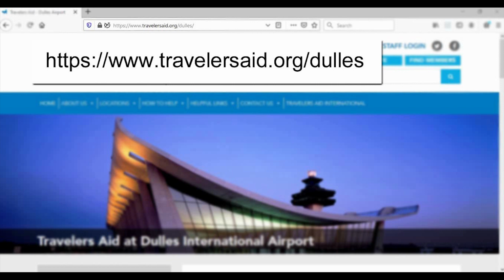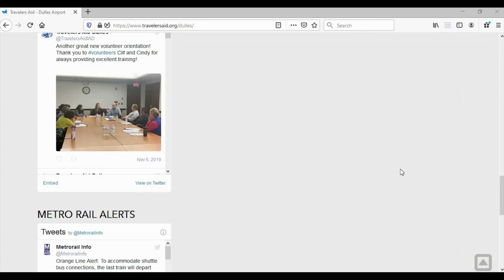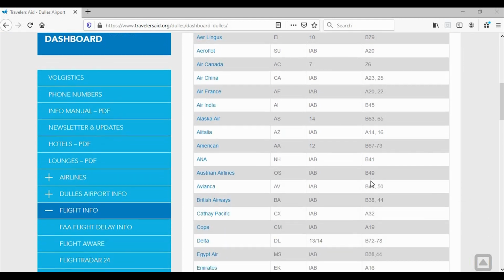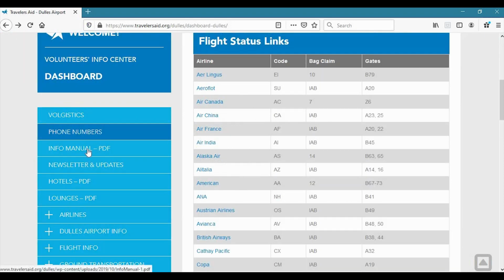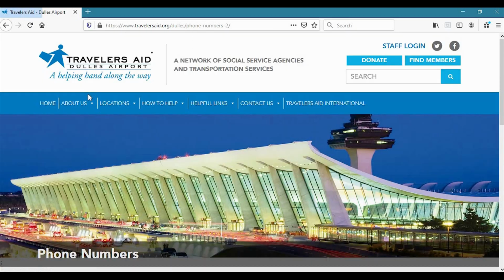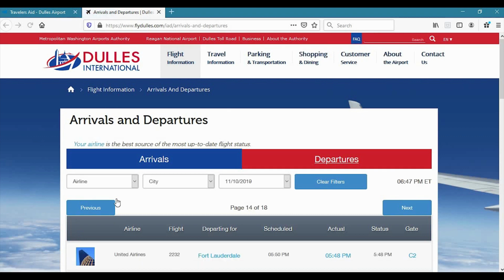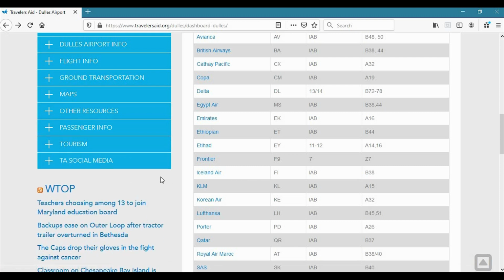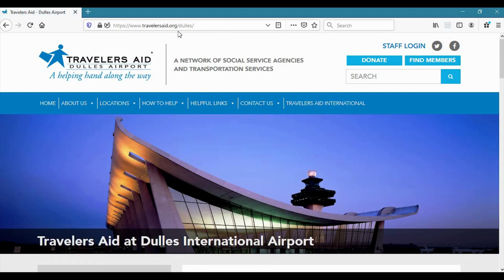New Dulles Website Tutorial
Hello Dulles Travelers Aid Volunteers! Please check out this basic tutorial video to navigate your new website.
Posted 11/25/2019